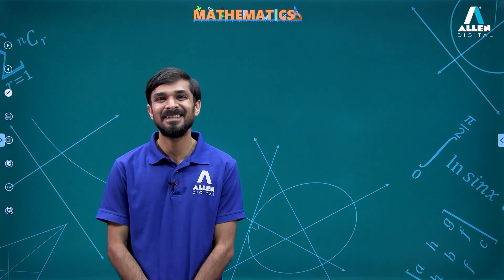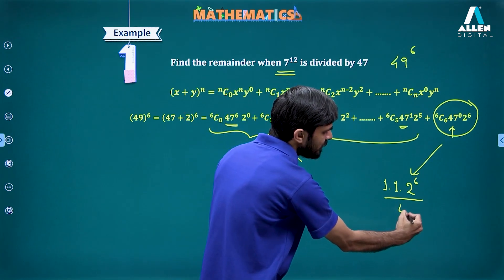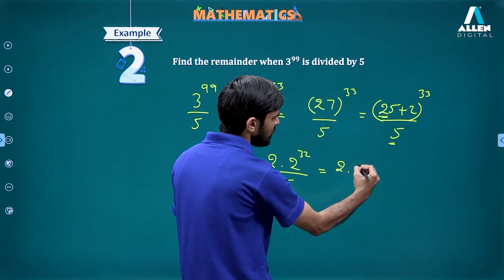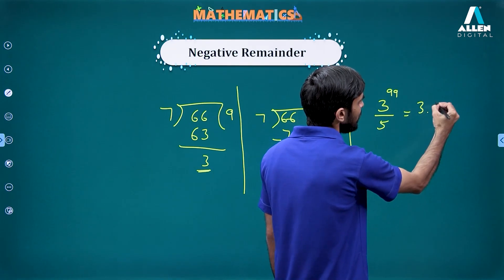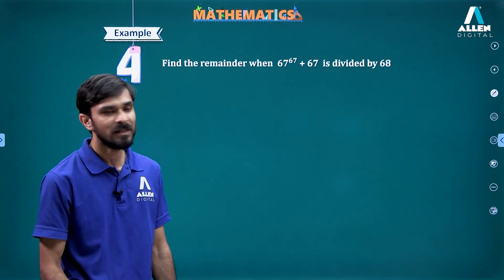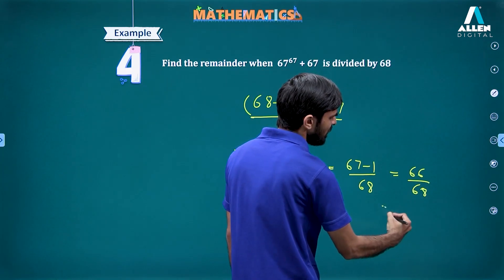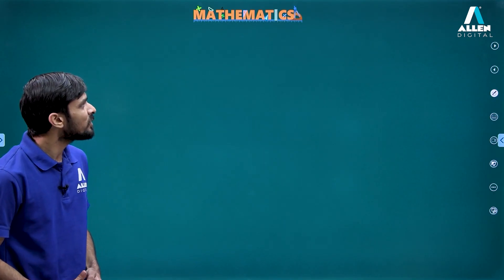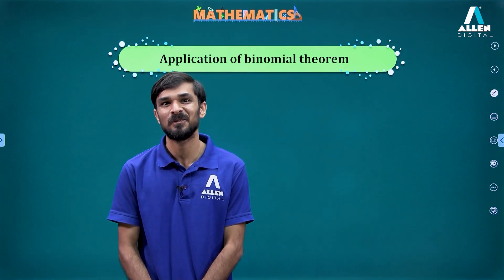Remainder Problems | Binomial Theorem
In this video, we will learn to utilize the binomial theorem to find out the remainder of numbers raised to a large power.